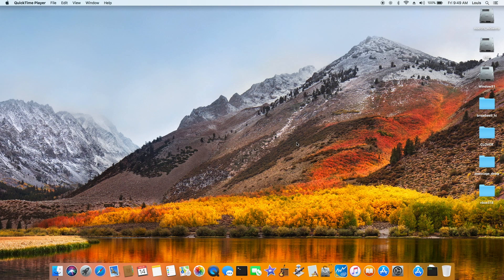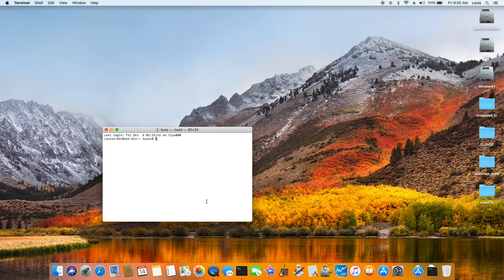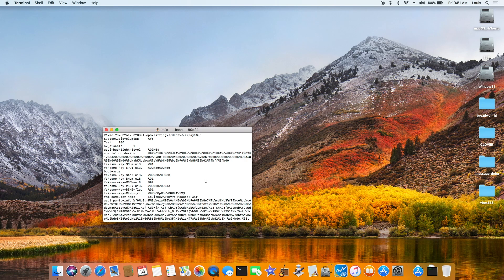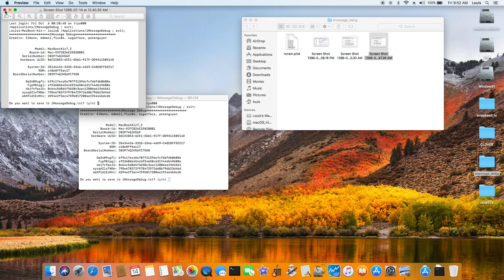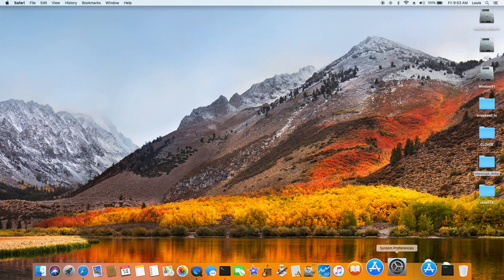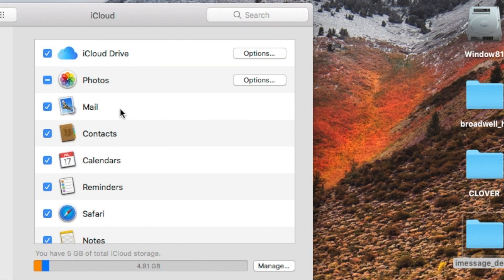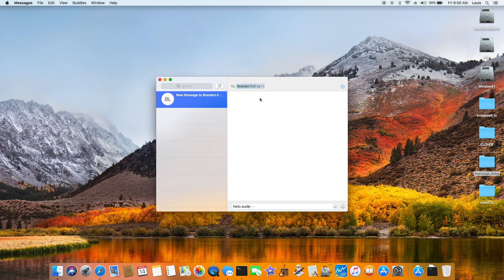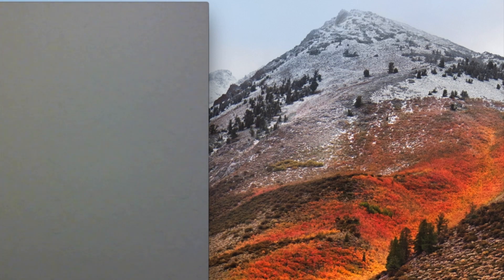How To Enable iMessage and FaceTime On macOS High Sierra Hackintosh